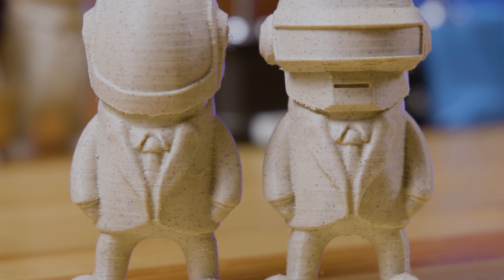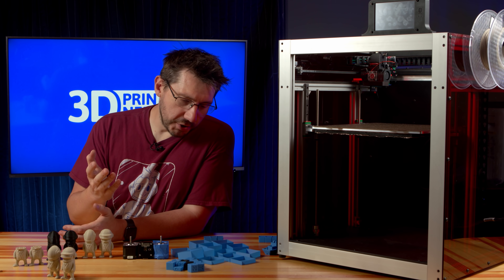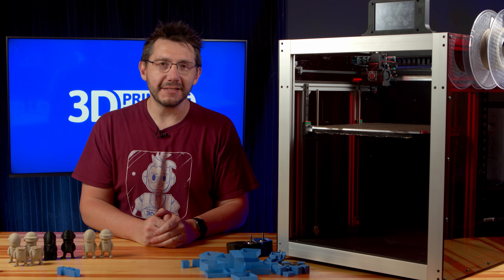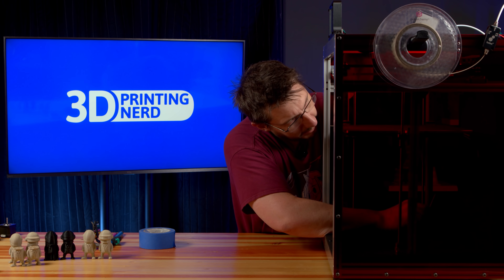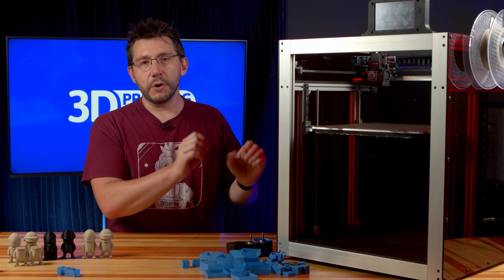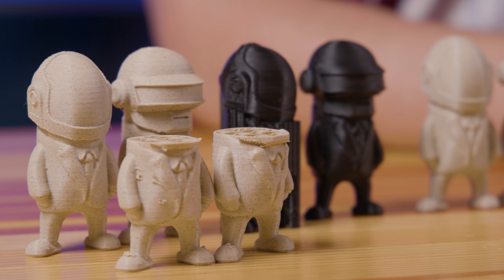Daft Punk vs Daedalus // 3D Printing & Troubleshooting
The Project R3D Daedalus is a wonderful 3d printer. Sadly, mine wasn't working right, and DAFT PUNK helped me troubleshoot and fix it. Looks like a stepper motor wasn't working right, and I had to replace it.

Dogecoin: DH3XN6rmaPQ6bVuFkjt8AuiYzeBwD68GpF
Bitcoin: 35CAET3AoxinxHzMsaNK9m7VcpRWZcmw2P
Ethereum: 0xe0a25E81b61566e3Cf63CE627d209Cc7B8adADBa
Litecoin: MMW8m7AnBWCrfH6QyFYUbMgvaVicvRmXa1
Compound: 0xeFb55A761d1aFe0cBE5078D3a2Fb19C851C94A18
Zcash: 0xeFb55A761d1aFe0cBE5078D3a2Fb19C851C94A18

Find Me Socially!

Want to send me something?
3D Printing Nerd
USA